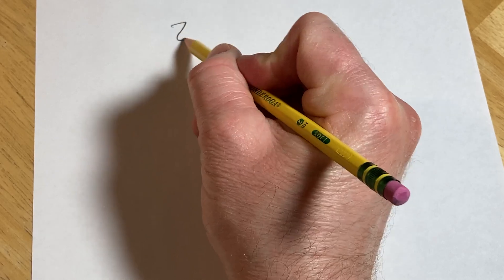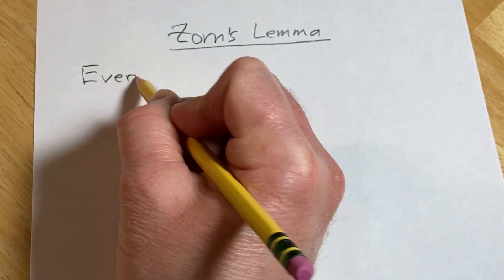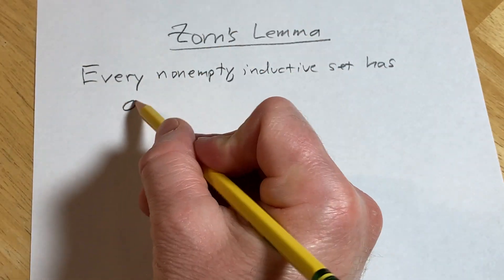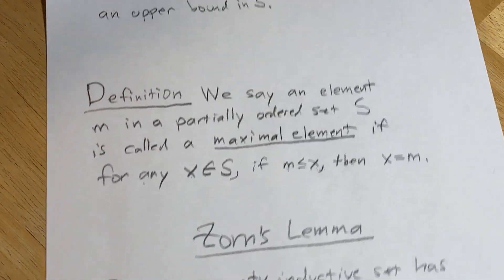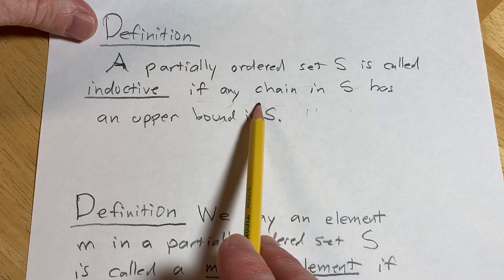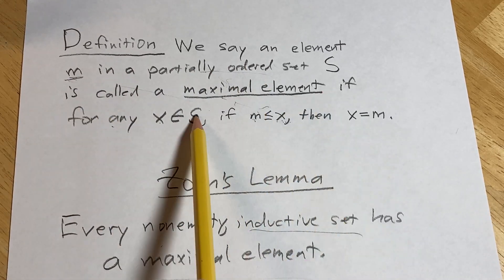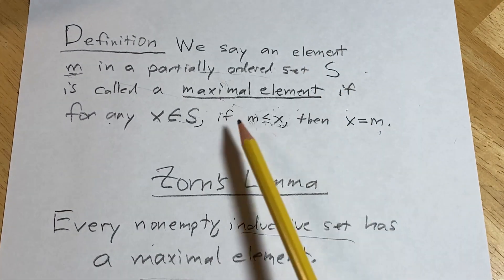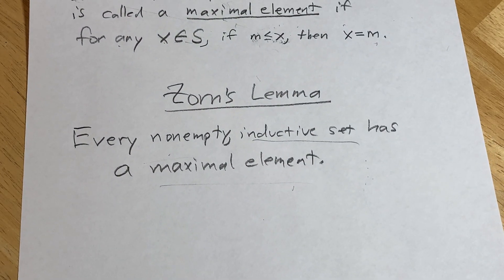Zorn's Lemma: Every Nonempty Inductive Set Has A Maximal Element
We state Zorn's Lemma which is super powerful.